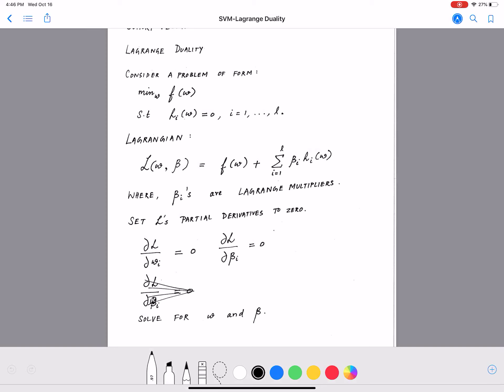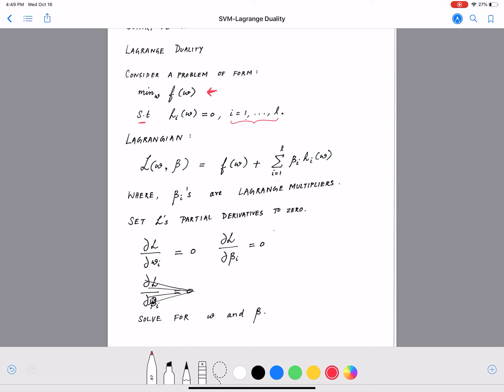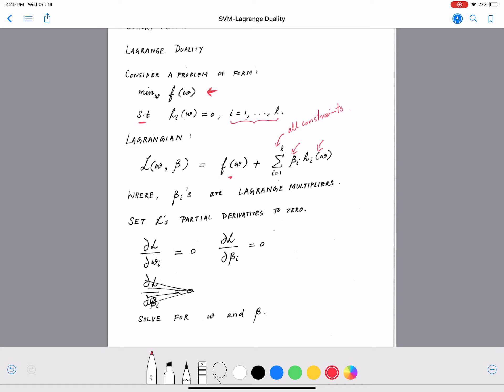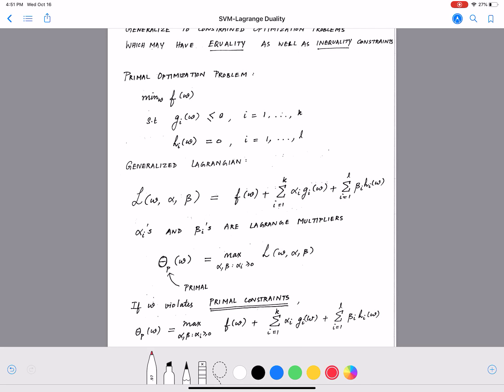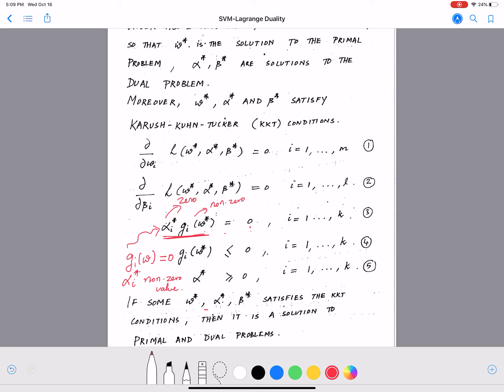Lagrangian Dual Formulation in SVM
In this video, I explain how to formulate Support Vector Machines (SVMs) using the Lagrangian dual.